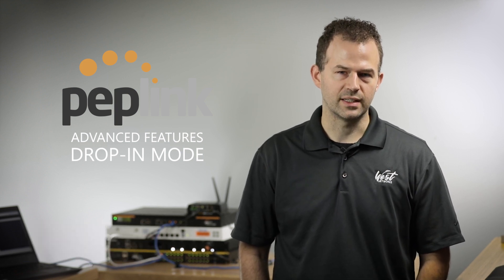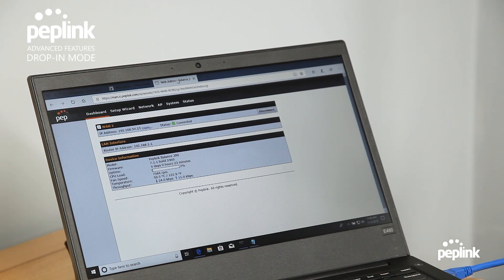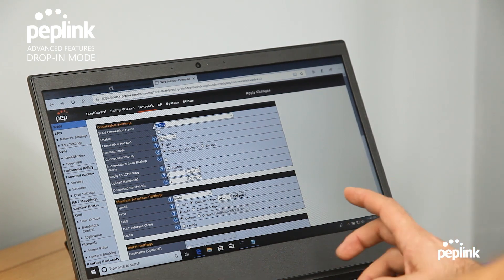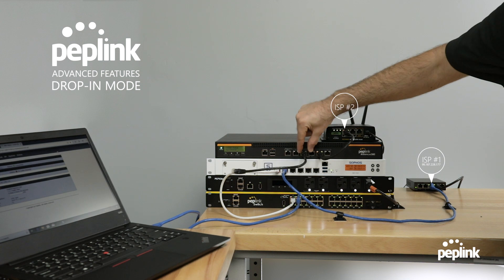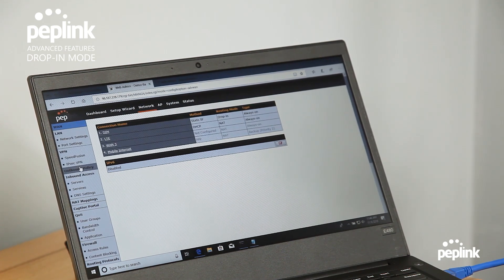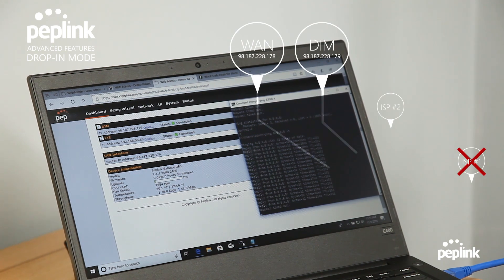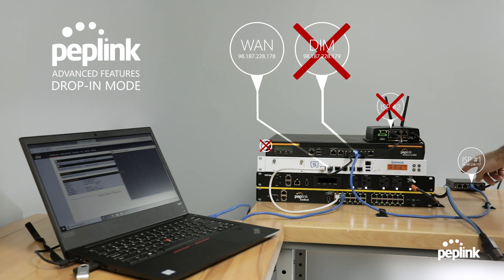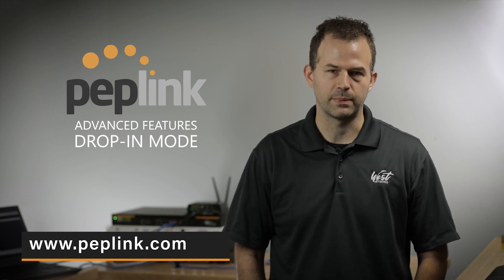Support | How to Configure Drop-in Mode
In this tutorial, our friend Peter from West Networks LCC walks you through configuring Drop-in Mode on your Peplink Device.

Drop-in Mode is Peplink’s bridging mode which allows you to seamlessly slot your Peplink device into an existing network without having to change configuration on your existing appliances.